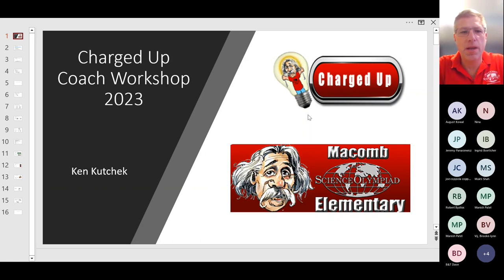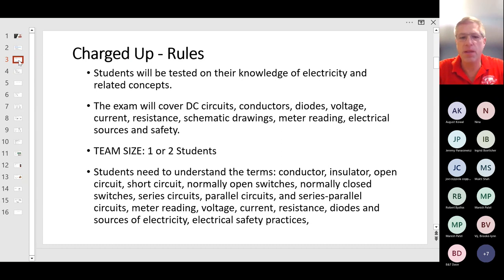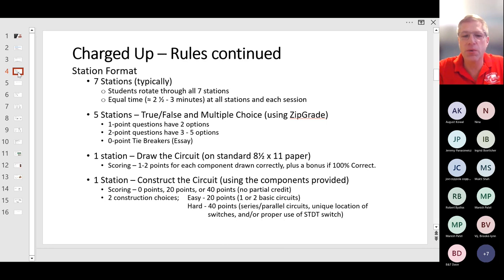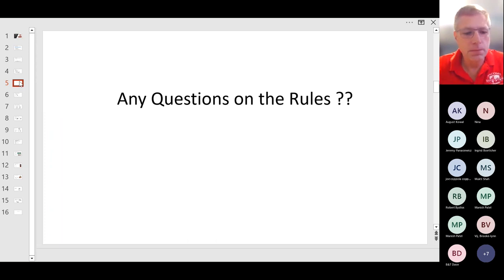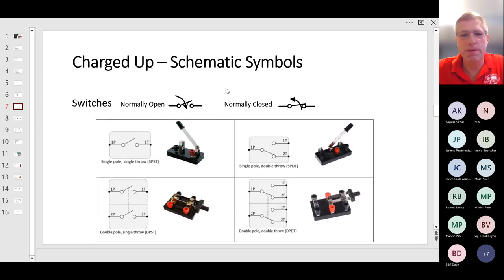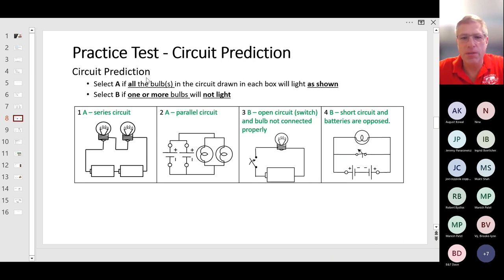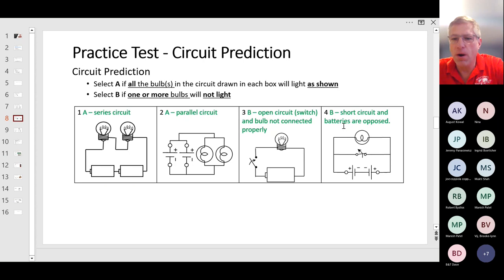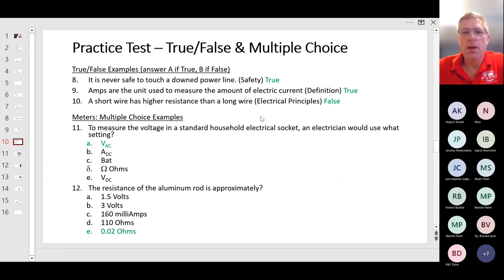2023 Charged Up Event Coach Training